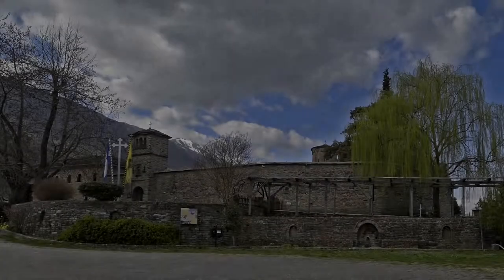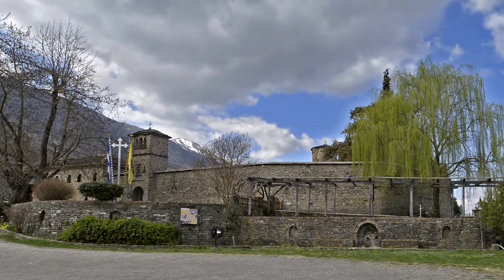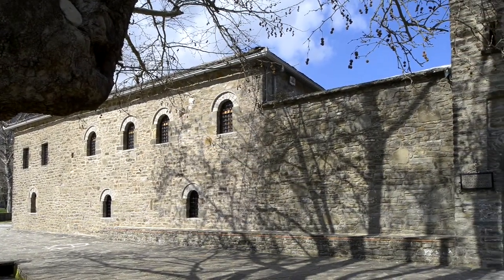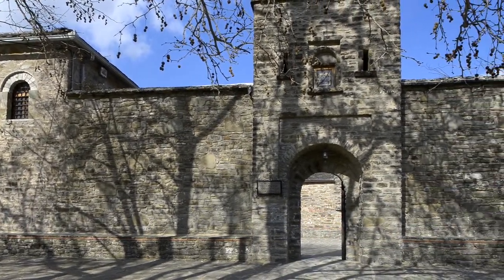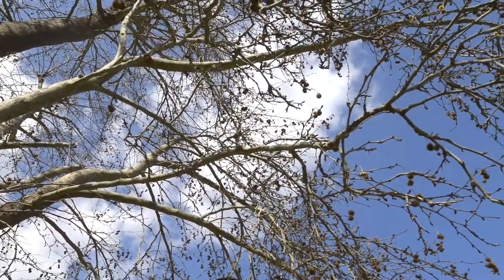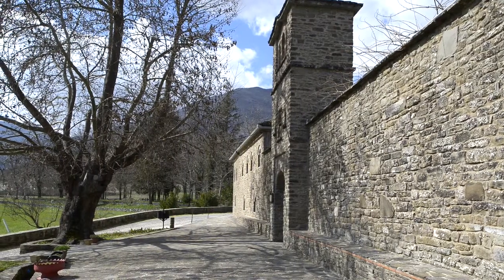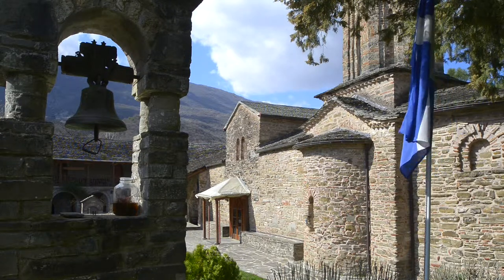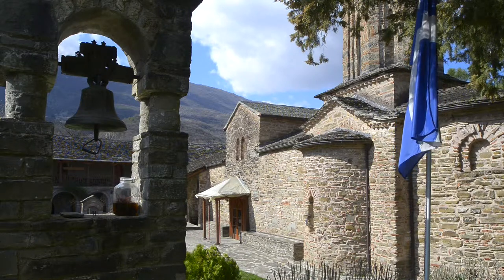Monastery of the Assumption of the Theotokos Molivdoskepasti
It is located near the village of Molyvdoskepastos, at a short distance from the Greek-Albanian border. Its name stems from the sheets of lead that covered the roof in the past.

According to the tradition, the monastery was built in the 7th century by the Byzantine Emperor Constantine IV Pogonatos. It was renovated in the 14th century by Andronikos Komnenos Doukas Palaiologos.

The monastery of Molyvdoskepastos is a male monastery which is visited by a huge number of pilgrims from all over Greece.